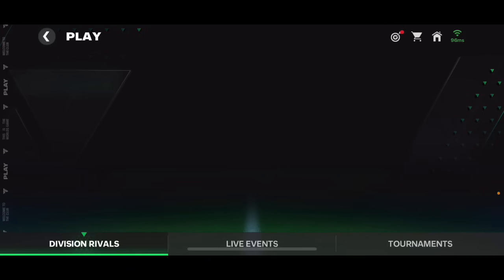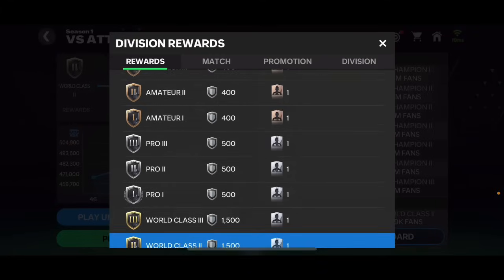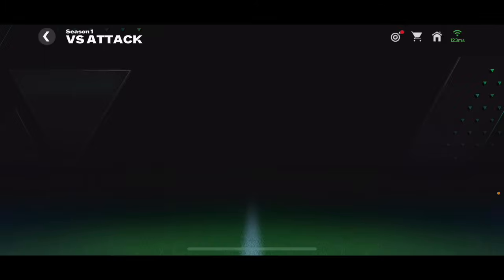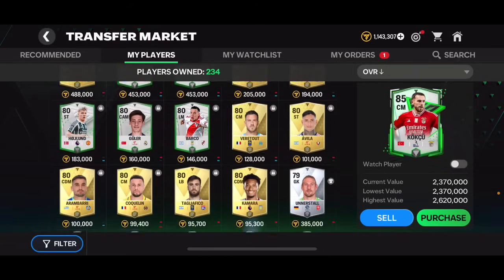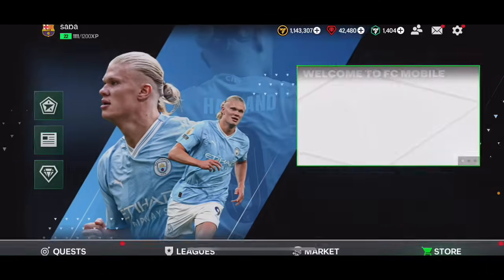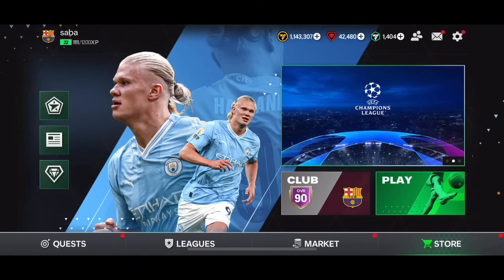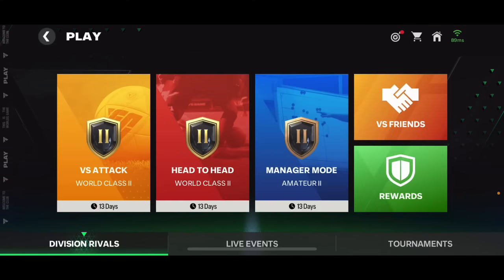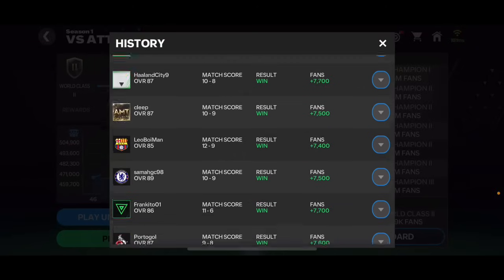DO NOT MAKE THIS IMPORTANT MISTAKE! YOU WILL LOT OF COINS! DIVISION ROVALS SEASONS! FC MOBILE!